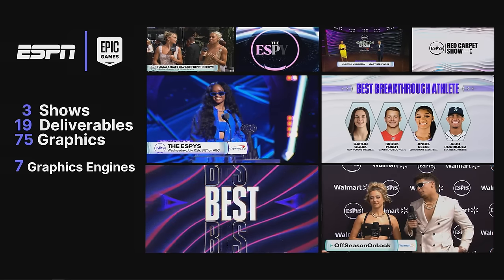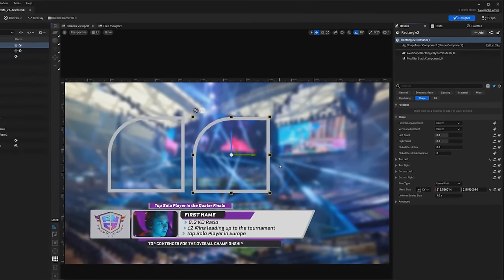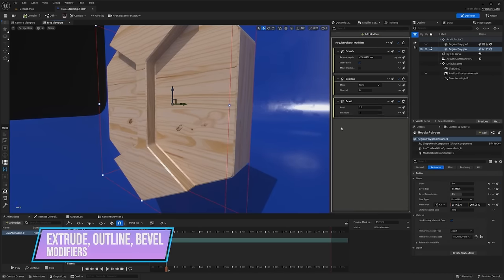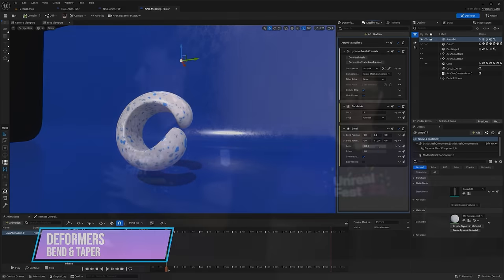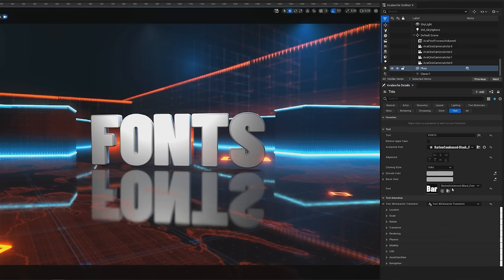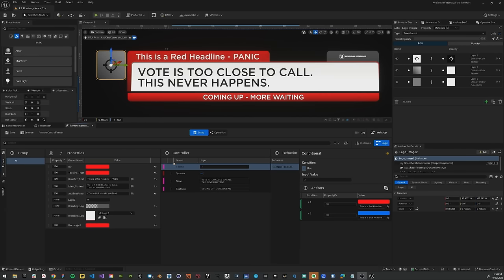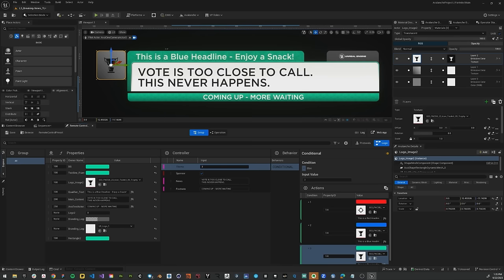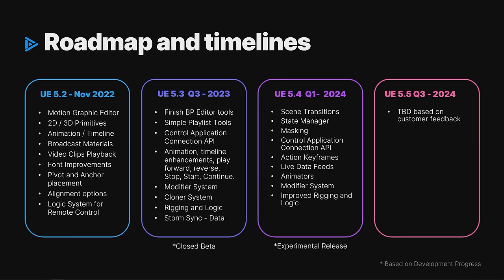Project Avalanche: a Dedicated Toolset for Motion and Broadcast Graphics | Unreal Fest 2023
Project Avalanche is a dedicated toolset for motion and broadcast graphics in Unreal Engine. It combines the robust 3D and animation features of the engine with 2D layer design tools for a new hybrid workflow familiar to existing designers. This enables users to easily create on-air compatible graphics as well as high-end 3D product design and advertising visuals.